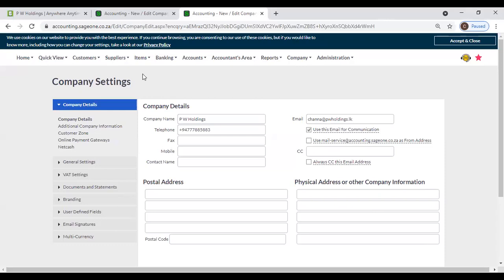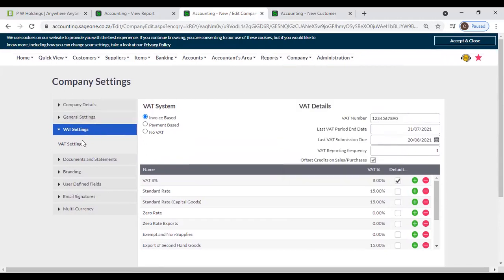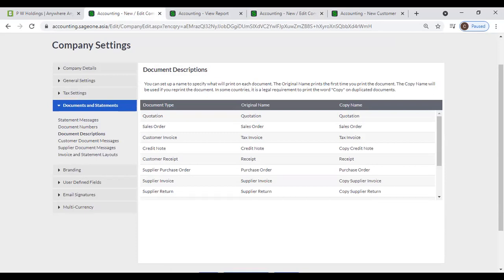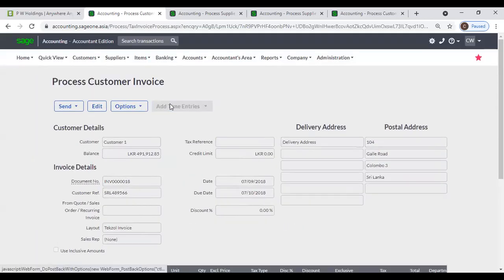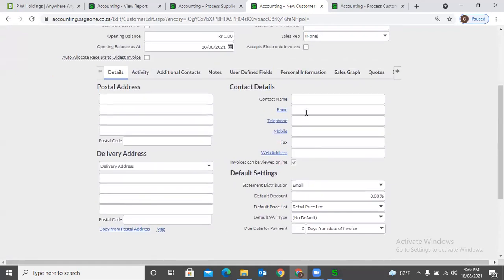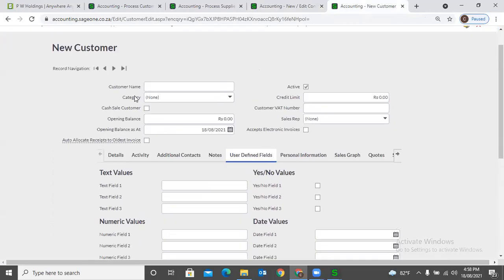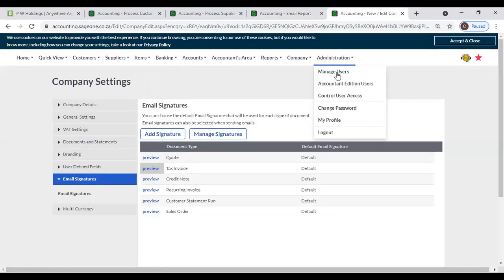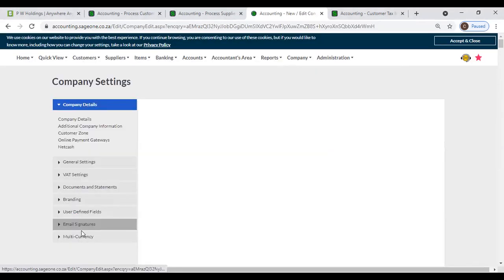Session 2 - Certificate Course in Sage Business Cloud Accounting (UOR - Group B) 18.08.2021